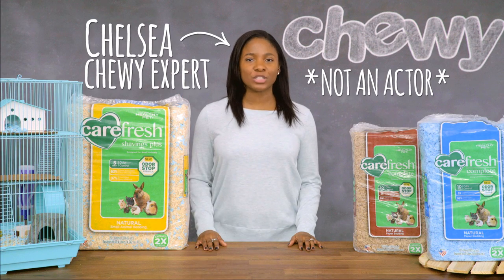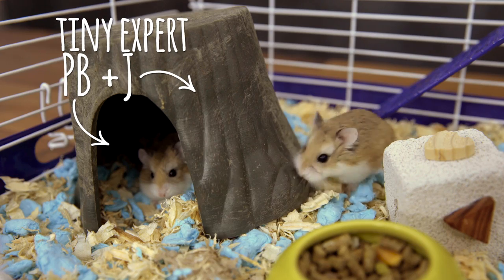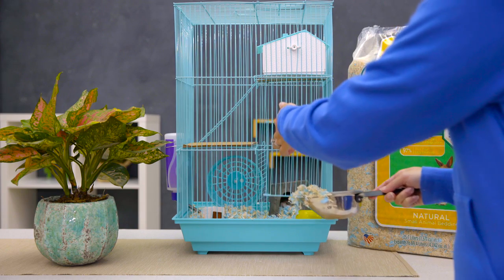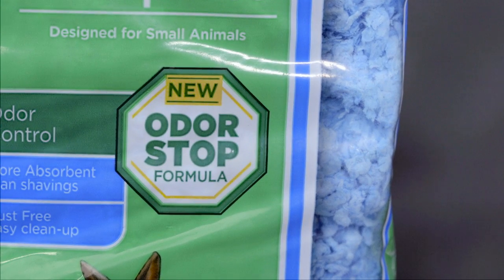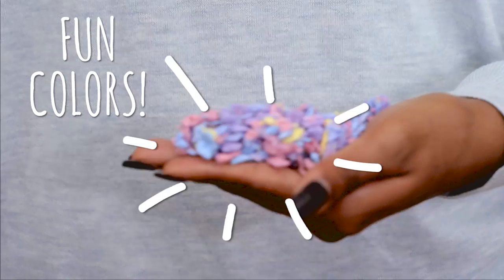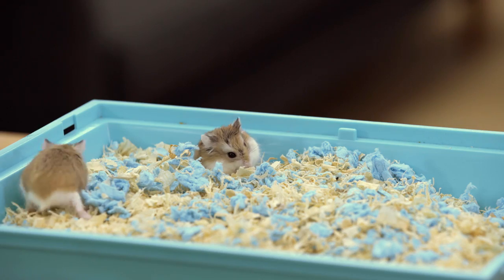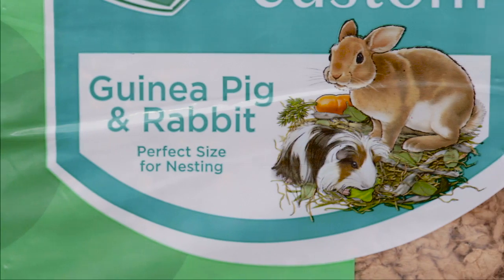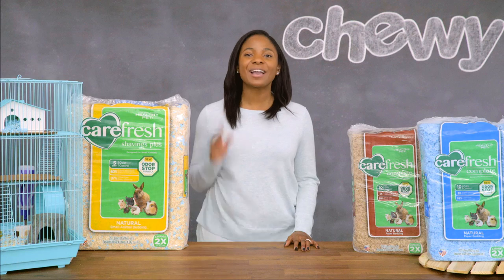CareFresh Bedding for Small Pets | Chewy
Looking to make a cozy cage for your small pets? Then Carefresh Complete Bedding is perfect for you. Carefresh Complete provides pleasant bedding for small animals of all sorts. Whether you’re a pet parent in need of bedding for hedgehogs, hamsters or hare, Carefresh Complete has got them covered. Speaking of being covered, Carefree Custom Hamster & Gerbil is the best bedding for hamsters and gerbils, as it promotes their natural burrowing behavior. If you’re looking to set up a rabbit bed, you’ll find that Carefresh Guinea Pig and Rabbit bedding is the best bedding for a rabbit to perform their natural nesting behavior in. As guinea pigs also naturally nuzzle up in their nests, this line is likely the best bedding for guinea pigs to replicate their normal behaviors.
This bedding is made from 100% recycled paper and is completely biodegradable and compostable. We only have one Earth to share with our animal companions, so this bedding for small animals helps you do your part to keep it clean. Plus, this bedding helps your home stay fresh even when the small, cute animals that make up your family do their best to mark their territory. That’s because Carefresh Complete Bedding features a safe odor-control formula that keeps odor away for up to 10 days! It’s also virtually dust free, so you can keep your small pet animals and yourself breathing easy. It also comes in a variety of cool colors to really make your chinchilla, rodent or rabbit bed pop!

Keep your small animal pet cozy in their crate with Carefresh Complete Bedding, available at Chewy.com!